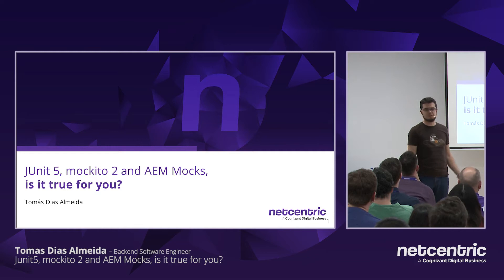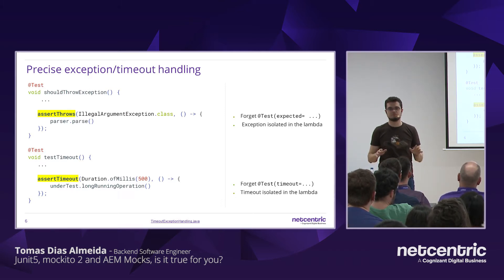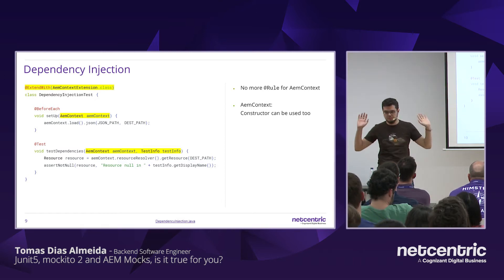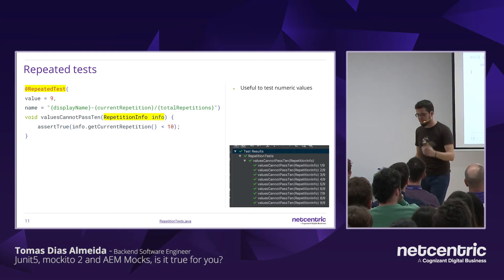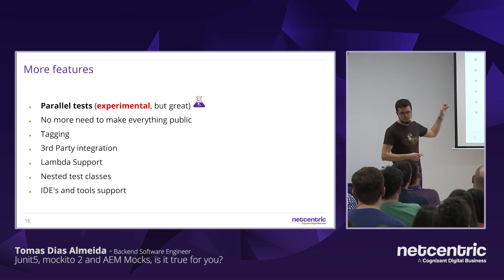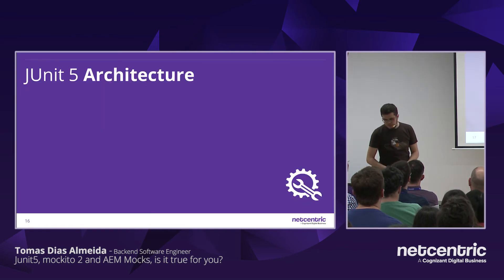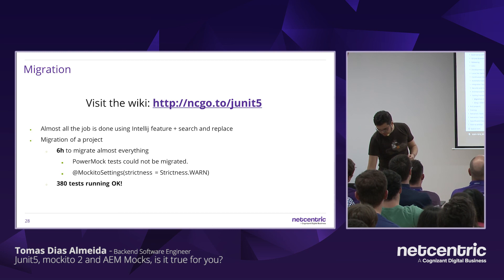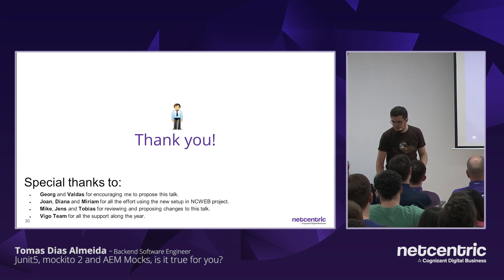Netcentric | JUnit 5, mockito 2 and AEM Mocks, is it true for you?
JUnit 5 is the new major version of the programmer-friendly testing framework for Java. During the Netcentric Summit 2019, Tomas Dias Almeida discussed JUnit 5’s new features in his talk ‘JUnit 5, mockito 2 and AEM Mocks, is it true for you?’